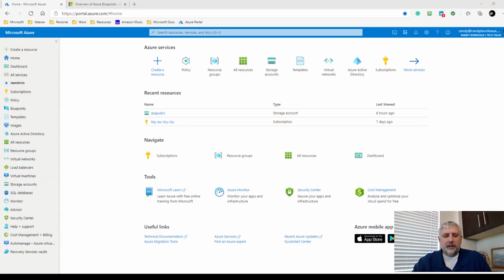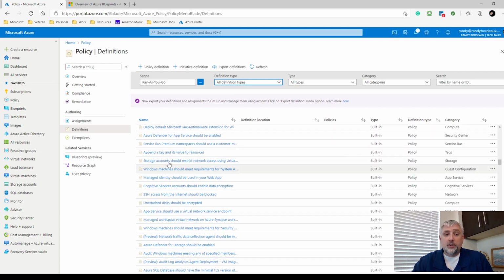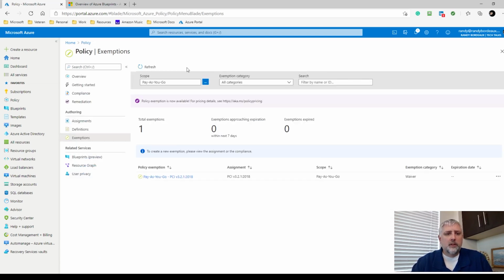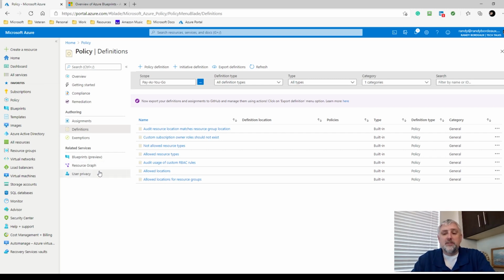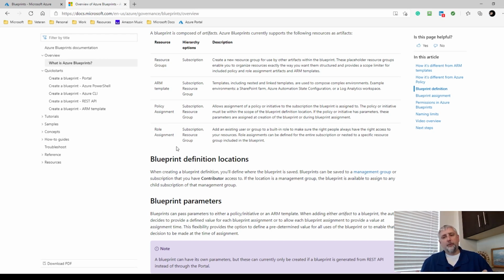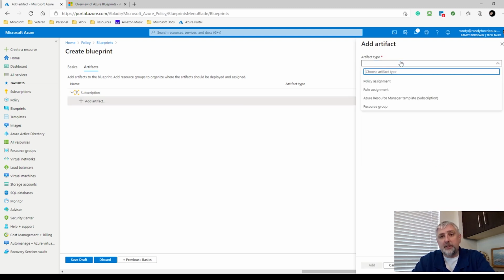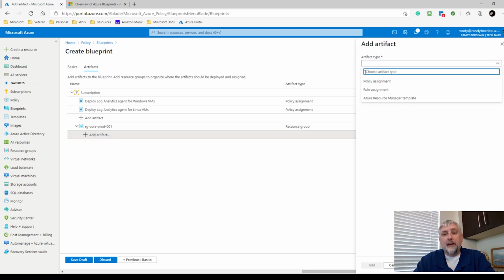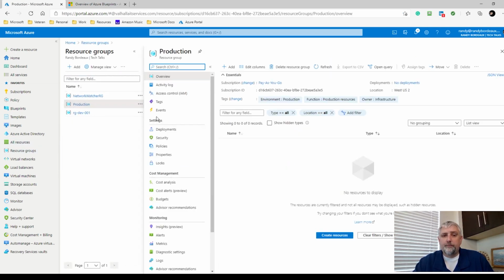Blueprints and Policies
How to use blueprints and policies in Azure